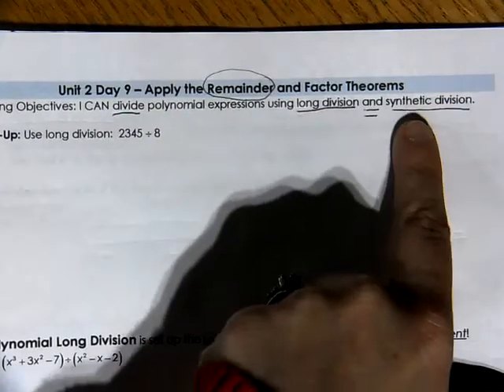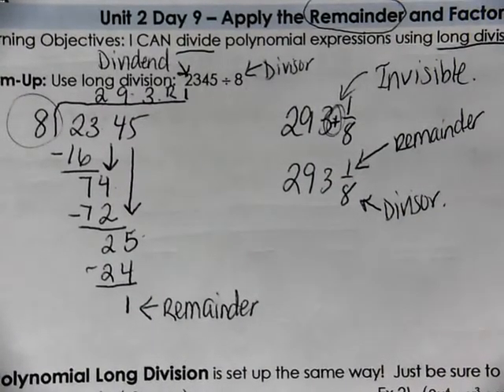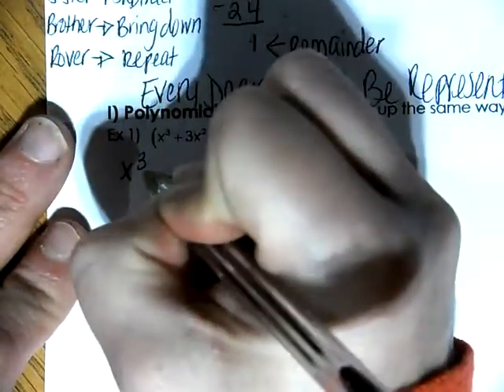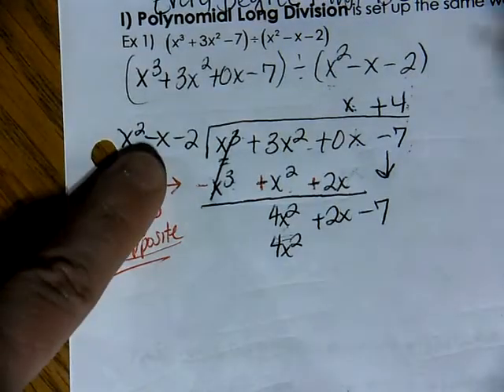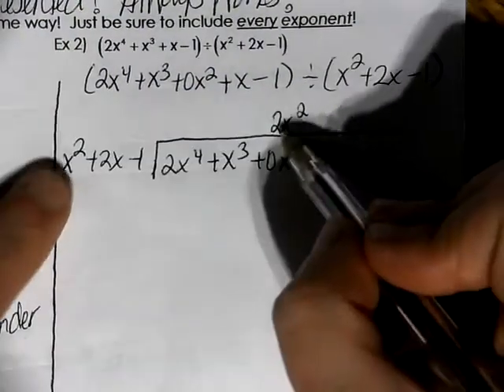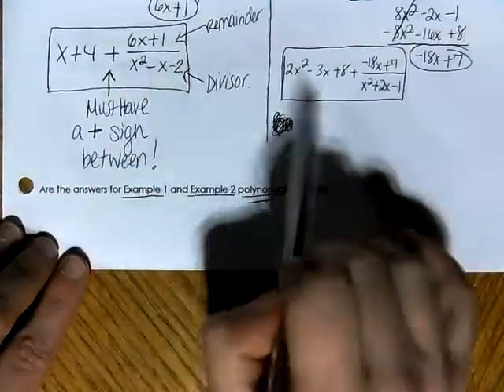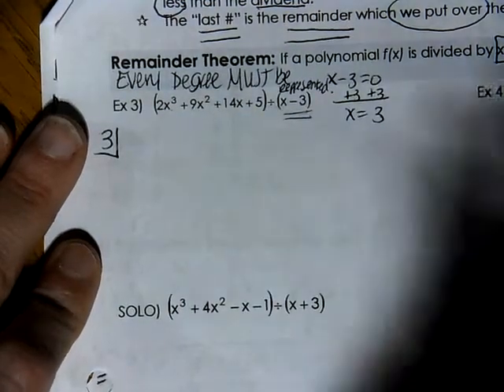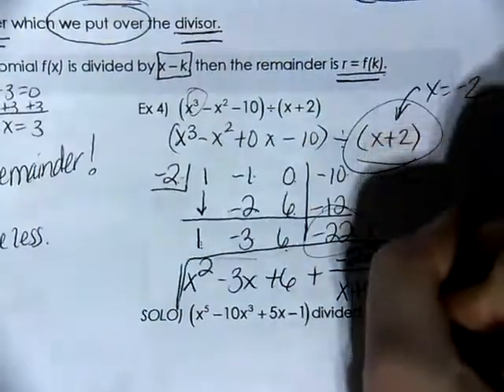Unit 2 Day 9 Apply the Remainder and Factor Theorem Day 1